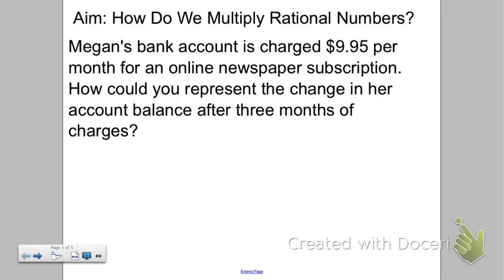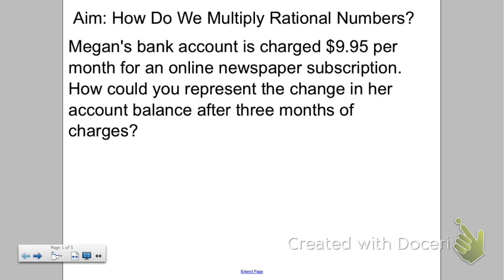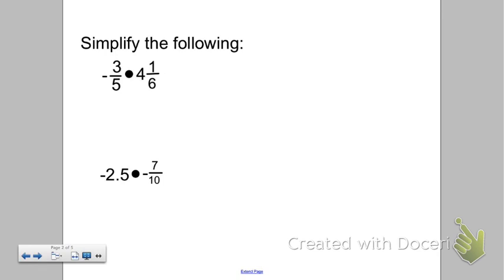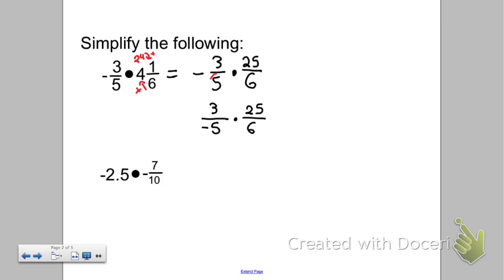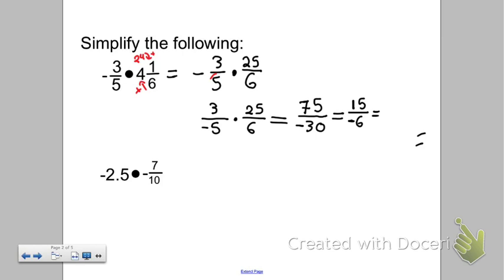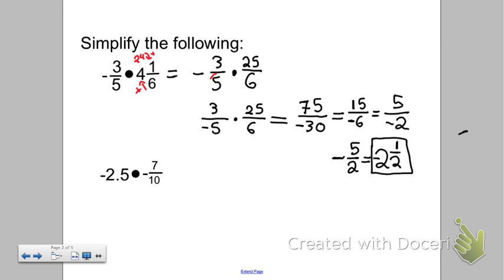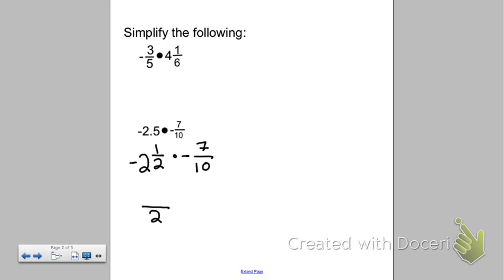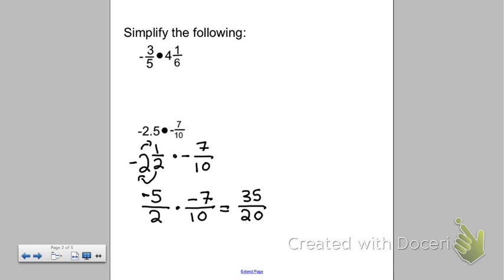Grade 7 Video 1.5 Multiply Rational Numbers